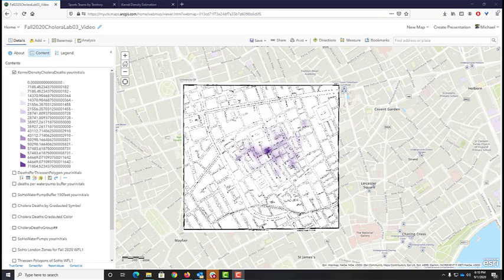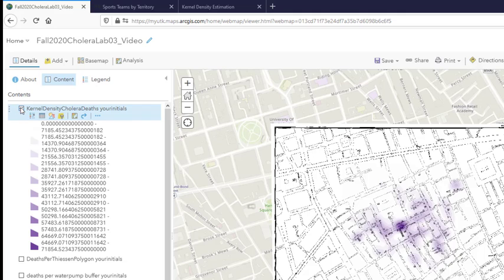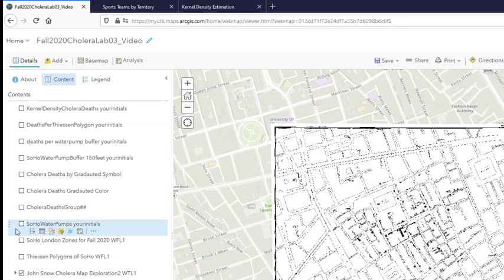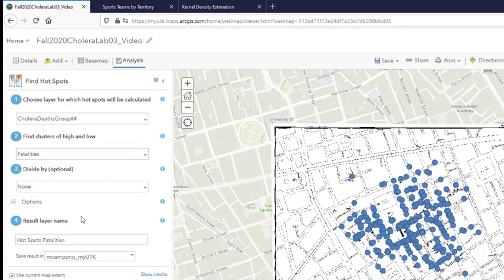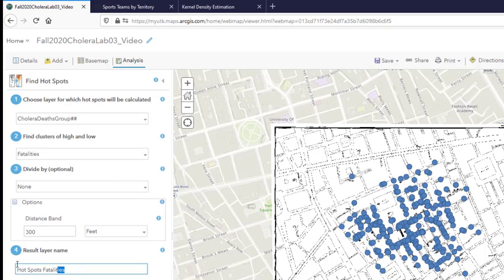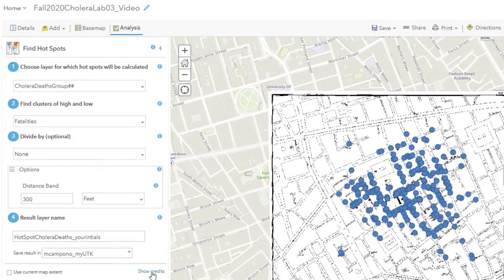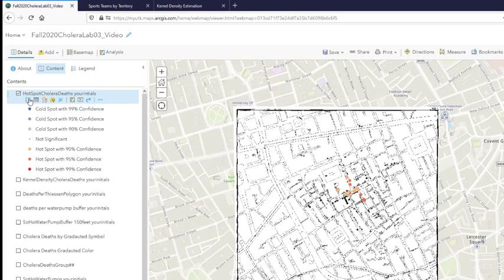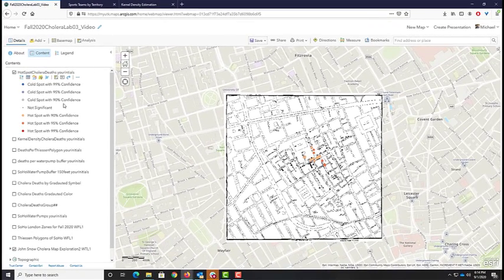Lab03 Hot Spot Analysis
Fall 2020 Lab03 Using the hot spot analysis tool to identify hotspots of cholera deaths in SoHo